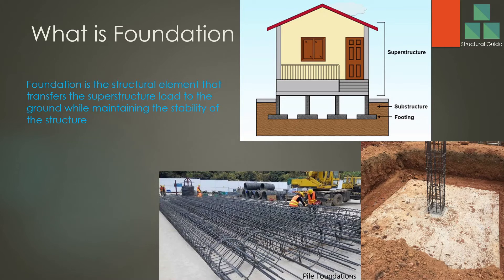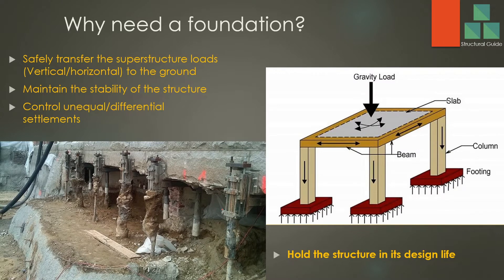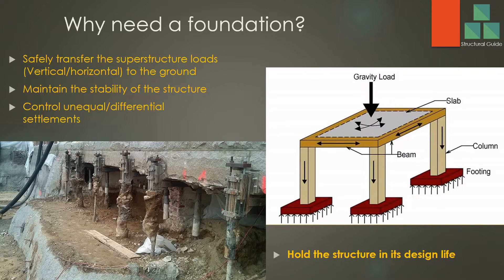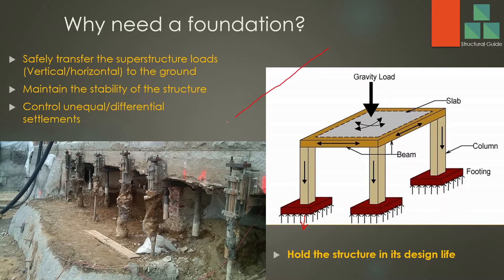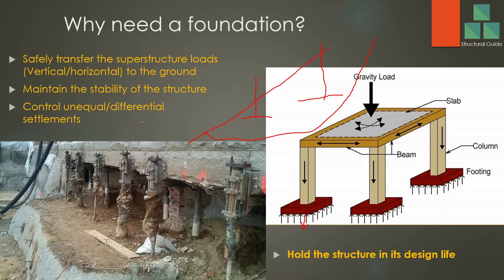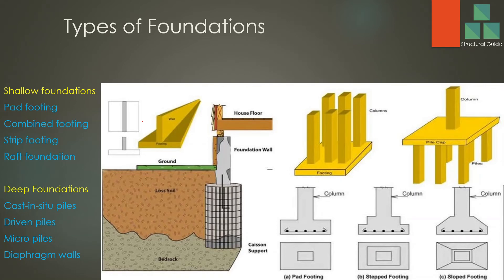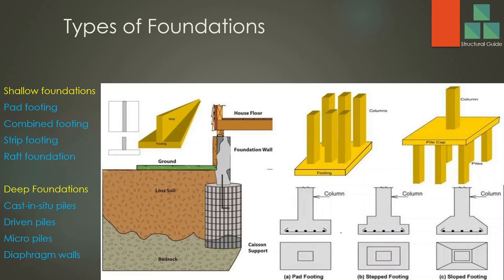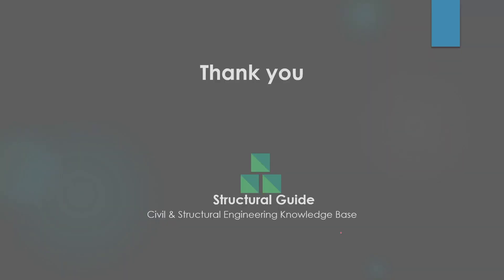What is Foundation | Why Need Foundation | Structural Guide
We discussed what is foundation in this video. Why need a foundation and the functions of foundations are discussed. The purpose of the foundation is to safely transfer loads of the superstructure to the ground while maintaining its stability.

Types of the foundations such as shallow foundations and deep foundations are also introduced in this video.